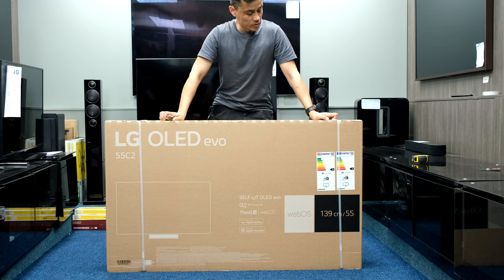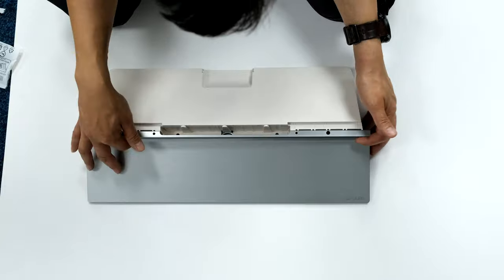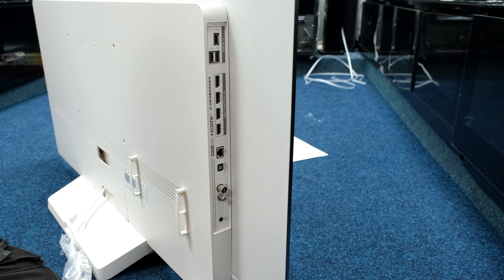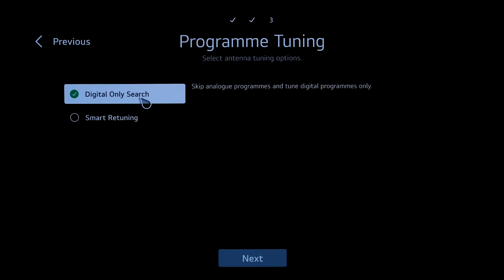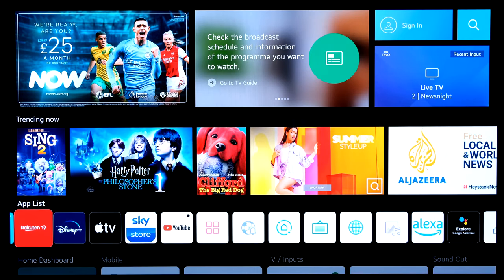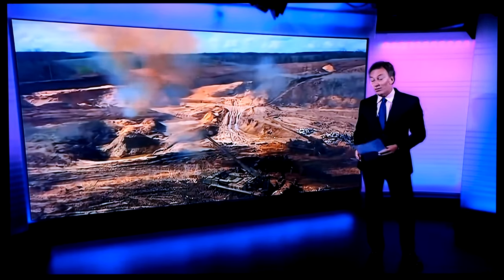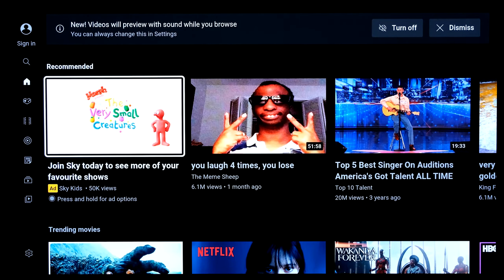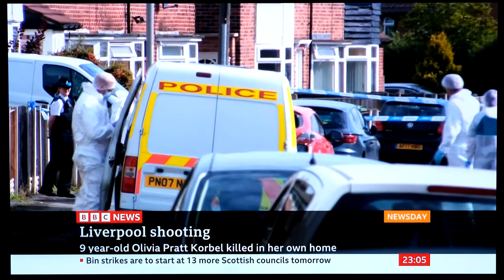LG OLED C2 Unboxing, Setup, TV and 4K Demo Videos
LG OLED C2

0:00  Unboxing LG OLED C2
01:11 Included accessories pack LG OLED C2
02:19 Closeup of the Magic Remote LG OLED C2
03:13 Quick Setup Guide LG OLED C2
04:35 Fitting the pedestal stand base LG OLED C2
08:36 Closeup connections LG OLED C2
09:34 Dimensions measurements, stand size LG OLED C2
11:20 Turning on the TV setting up LG OLED C2
16:12 Retail store 4K HDR demo LG OLED C2
21:14 LG Software settings LG OLED C2
21:27 TV Eco settings LG OLED C2
24:30 HD TV Broadcast demo LG OLED C2
22:00 TV Guide 2022 LG OLED C2
23:06 Standard Definition TV Broadcast demo LG OLED C2
23:46 Standard definition vs High Definition TV LG OLED C2
24:30 HD TV Broadcast demo LG OLED C2
25:48 Maverick (Top Gun) 4K Movie Trailer
26:02 Man U 4K Football Demo
29:12 Home Menu 2022 LG OLED C2
31:25 My Quick Verdict LG OLED C2

LG OLED C2 OLED55C26LD TV unboxing, setup test and review with 4K movie trailers, standard definition and high definition TV content, 4K football and retail demo videos.
for the opportunity

4K  Man Utd. Vs. Inter Milan, Champions Cup Highlights